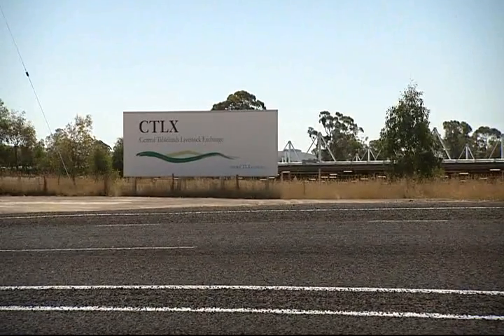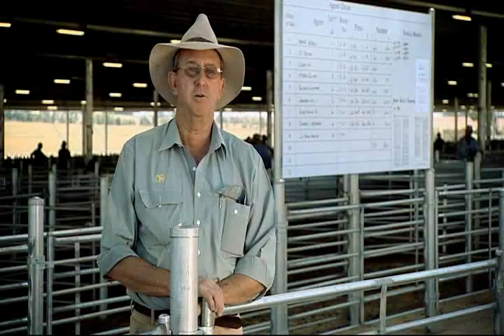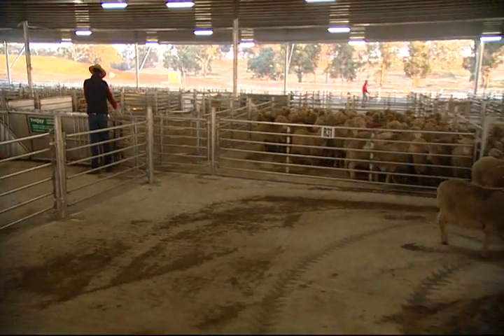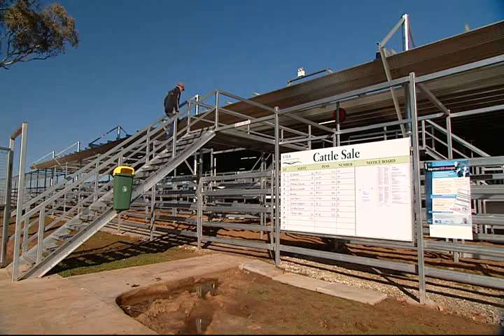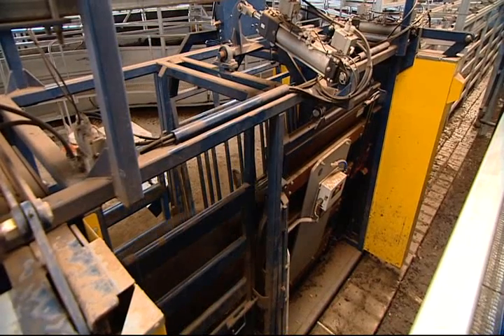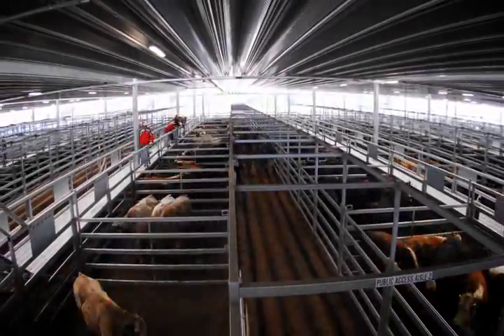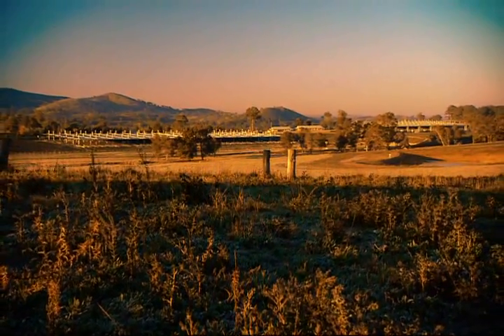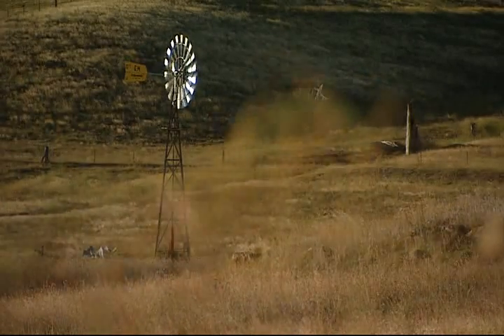CTLX - A New Era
Central Tablelands Livestock Exchange livestock marketing centre.